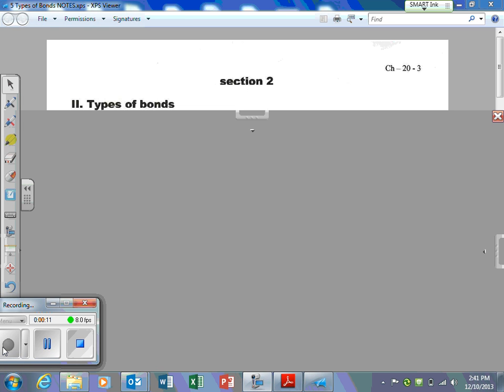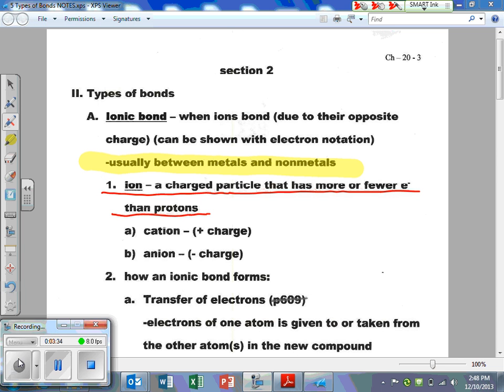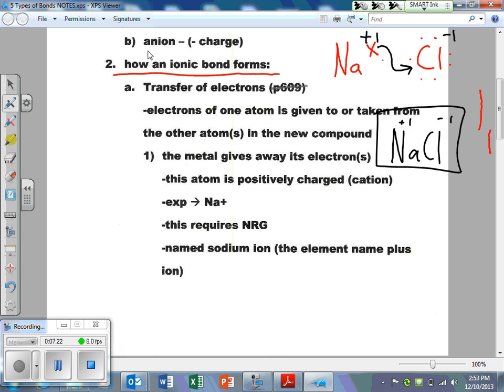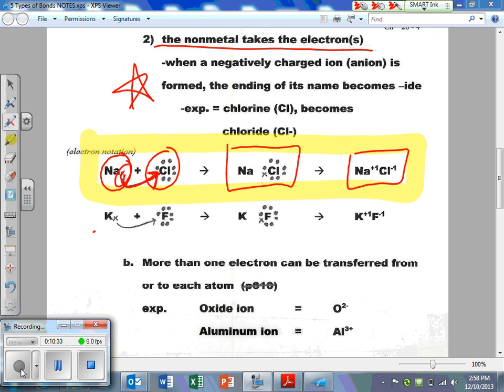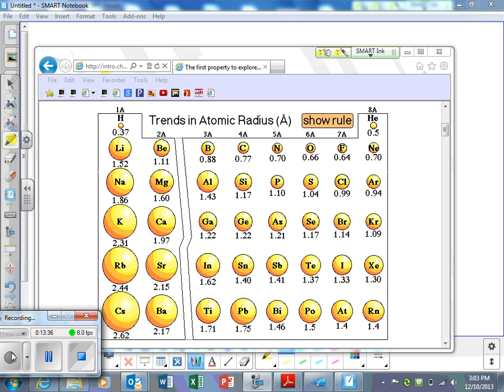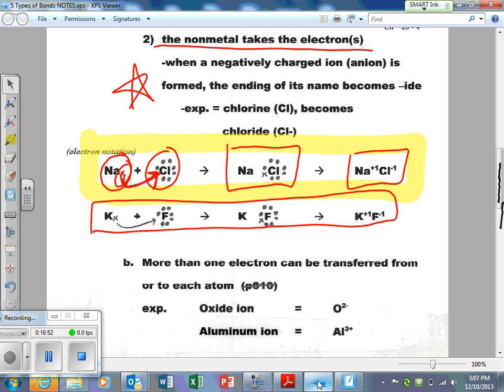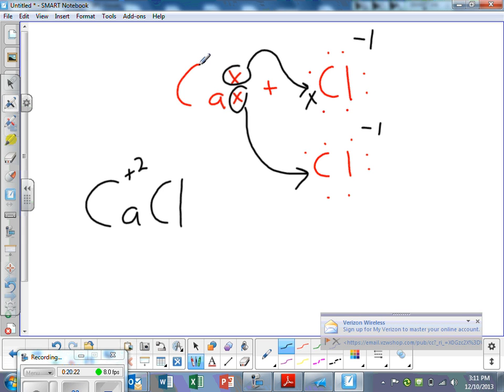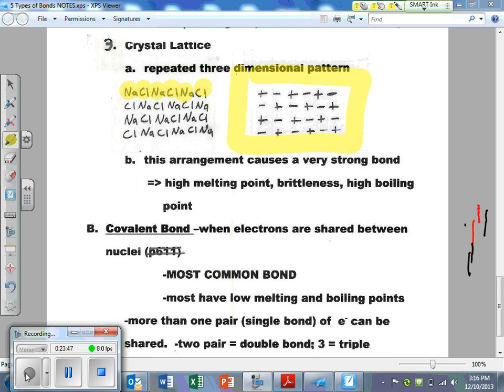5 1 Ionic bond forming NOTES VIDEO